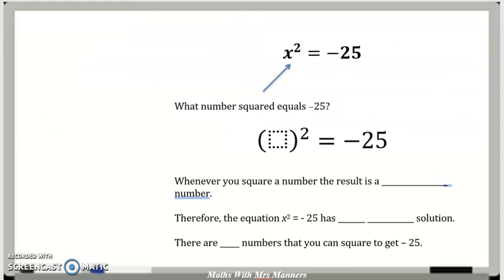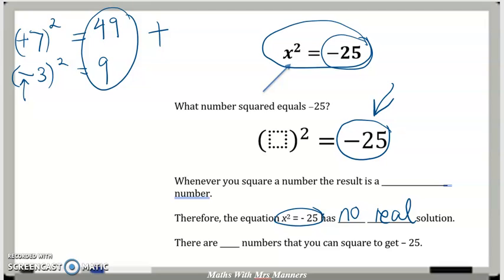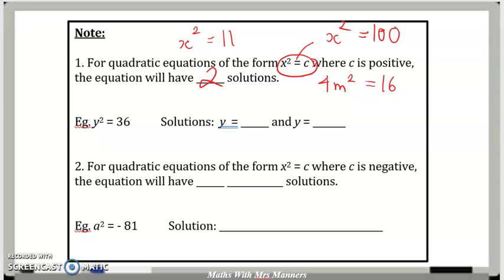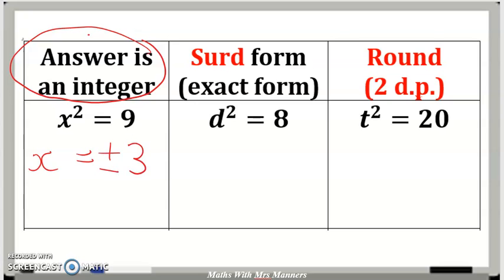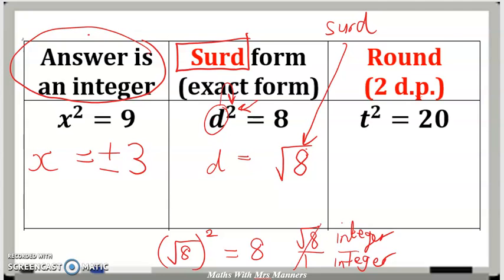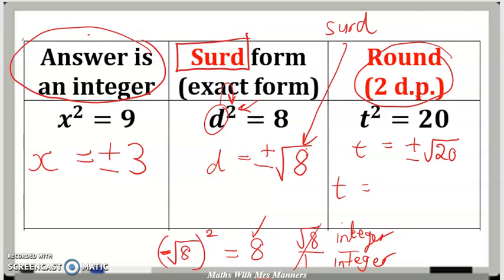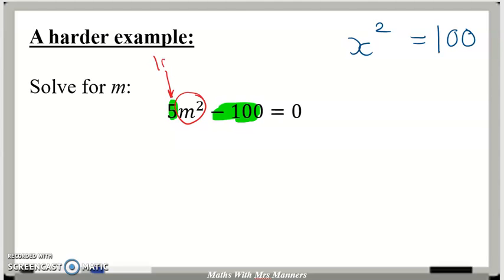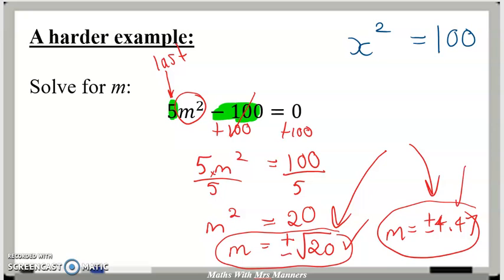Solving quadratic equations (part 2) - Year 8 level